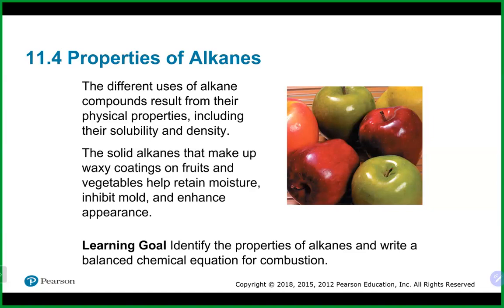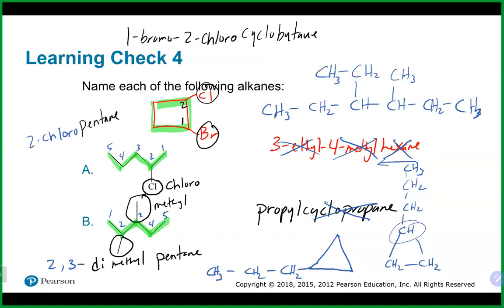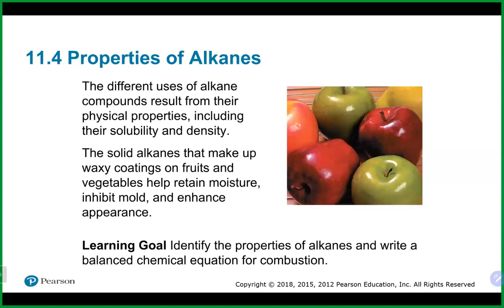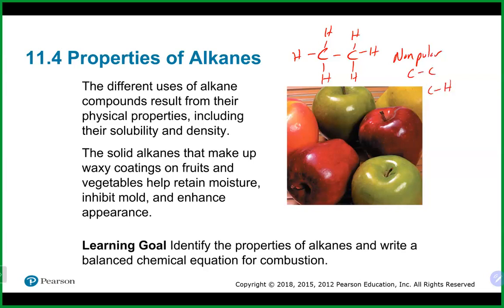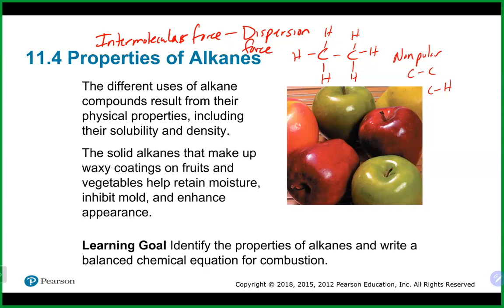Chem 110 Discussion Lecture 4/24/23 (Ch 11)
We lectured on Ch 11 (alkanes, alkenes, alkynes, nomenclature, drawing alkenes, cycloalkenes)